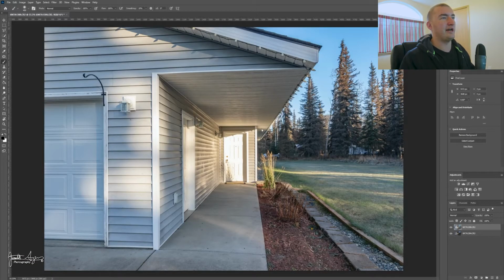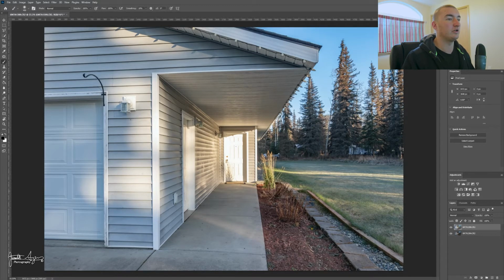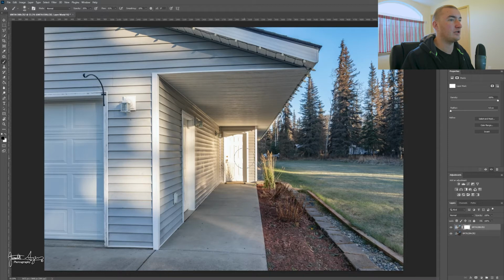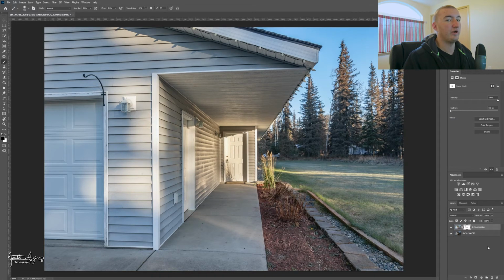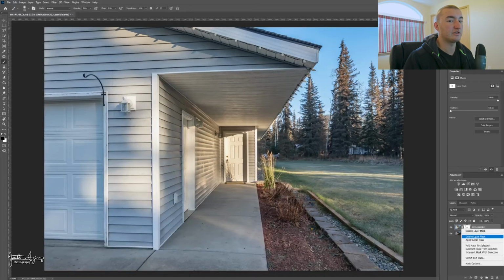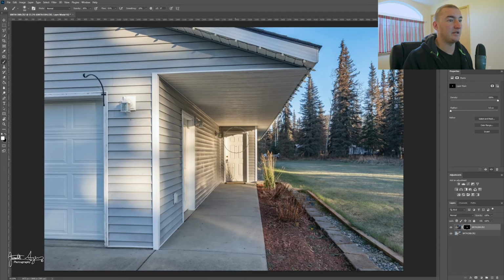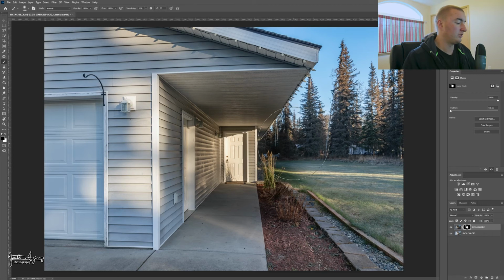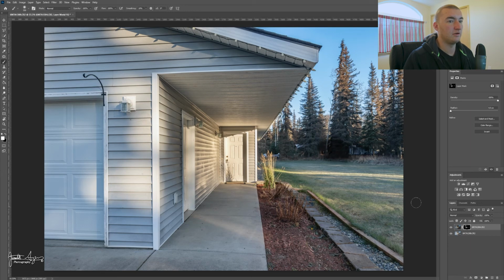How to: Layer Masks | Real Estate Exterior Photoshop Tutorial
Layer masks in Photoshop. How to use layer masks. Use layer masks to reveal the lower layer. How to reveal the layer above using layer masks. Using layer masks to correct exposure.